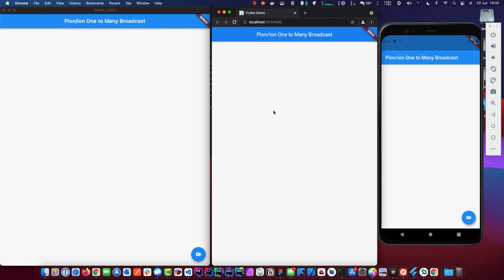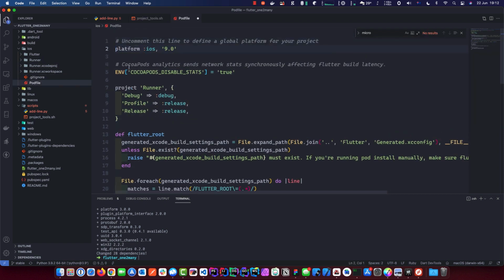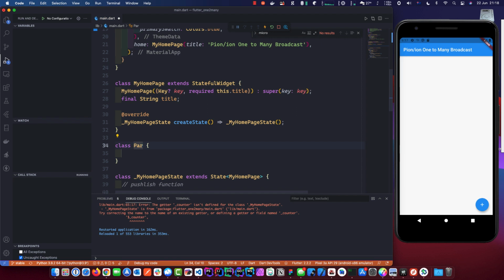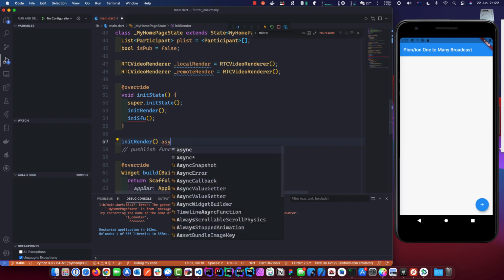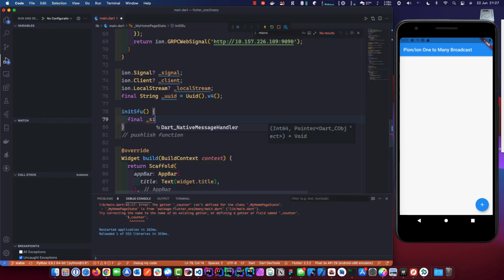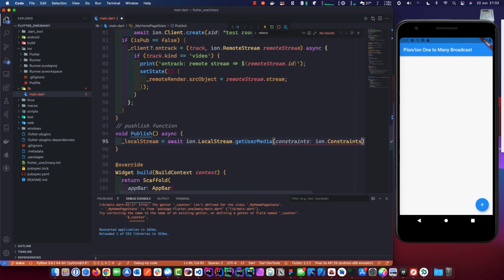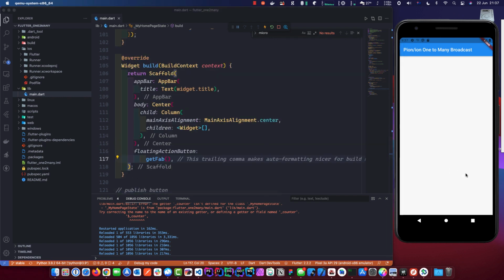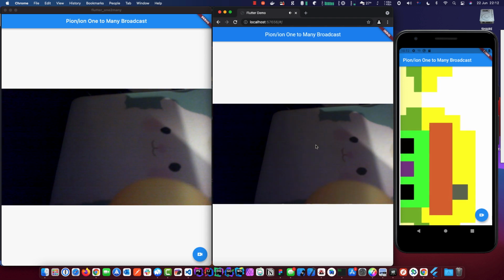Flutter Webrtc One To Many Broadcast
in this lesson i will show you one to many broadcasting app with flutter webrtc and pion ion sfu, one code base we have true cross platform apps
desktop - Macos, Windows and Linux,
mobile - ios and android

build command: go build ./cmd/signal/grpc/grpc-web/main.go
run command: ./main -c config.toml